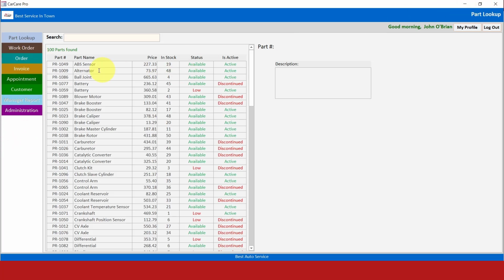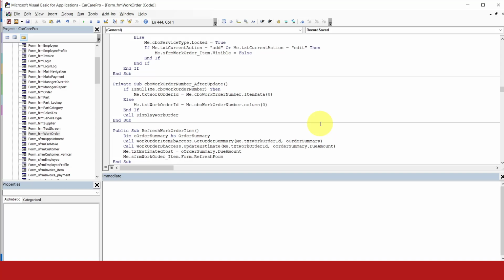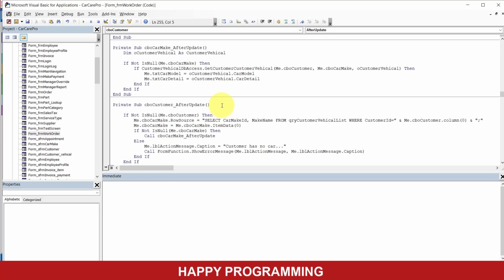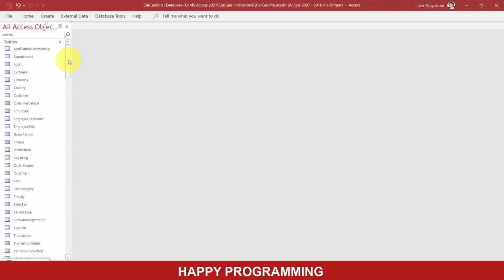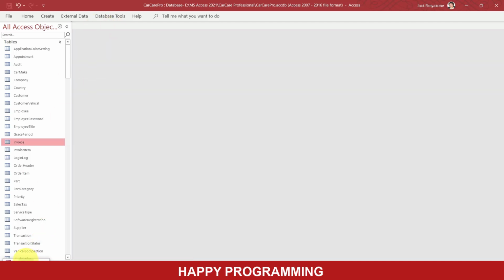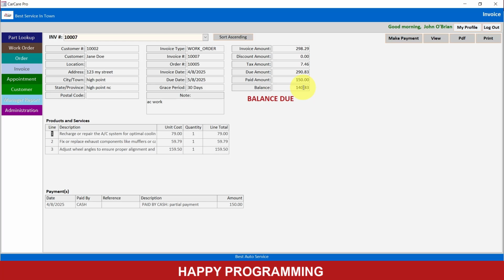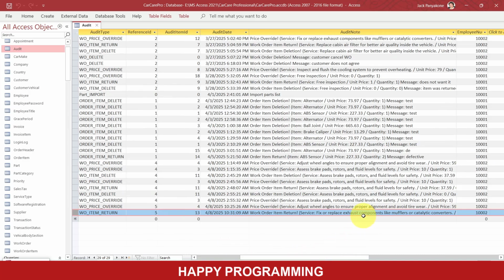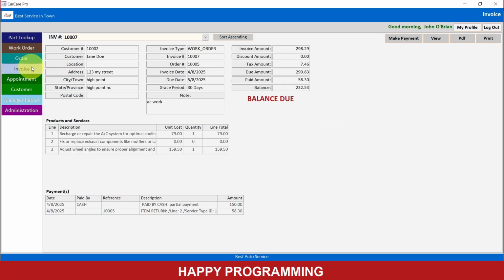Work Order Processes - Behind the Scenes